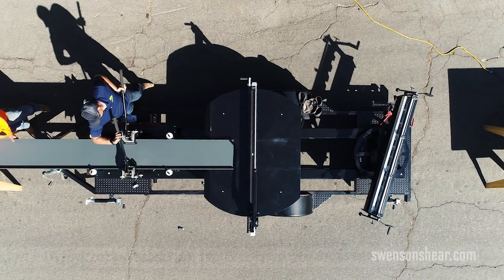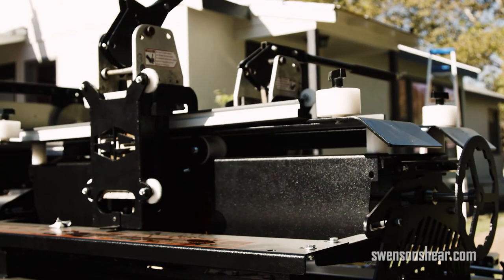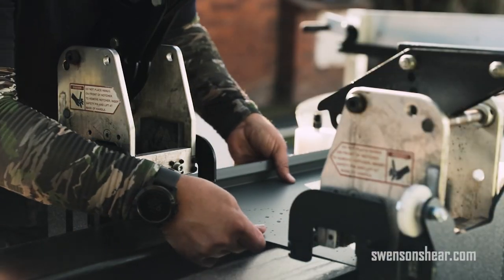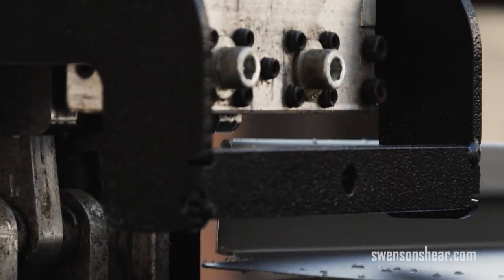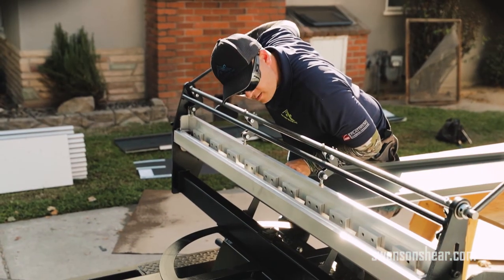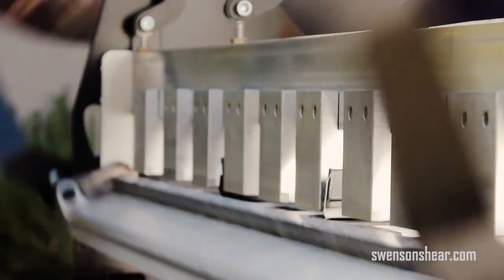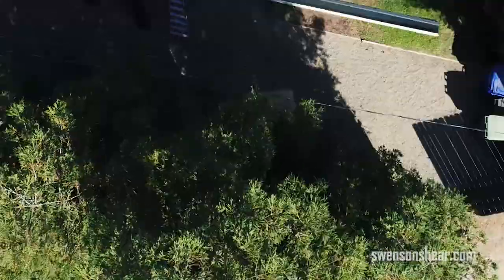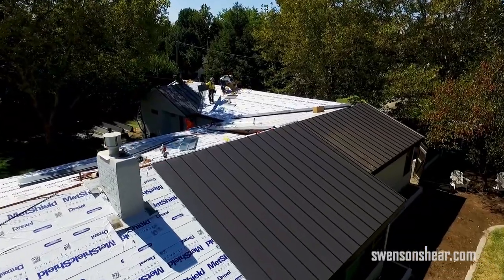How the SnapTable PRO Produces Consistent Metal Roofing Panel Cuts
The SnapTable PRO is the #1 tool for preparing consistent, high-quality standing seam metal roofing panels. By producing consistent factory cuts and hems, this all-in-one standing seam tool by Swenson Shear allows you to save time and focus on bringing in more jobs and growing your business.

To learn more about the SnapTable PRO and other metal roof cutting tools by Swenson Shear, visit SwensonShear.com or call .